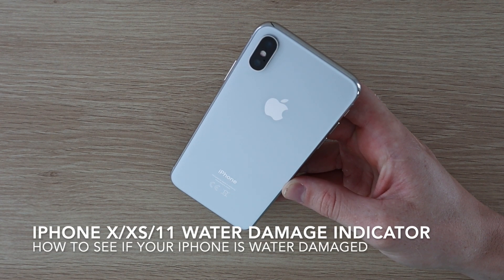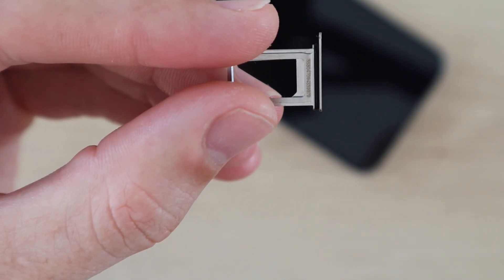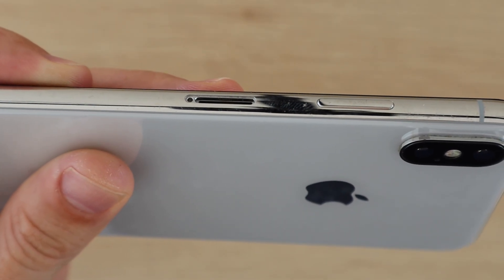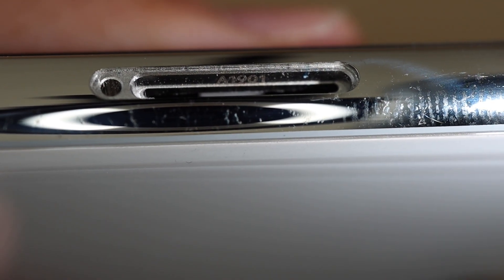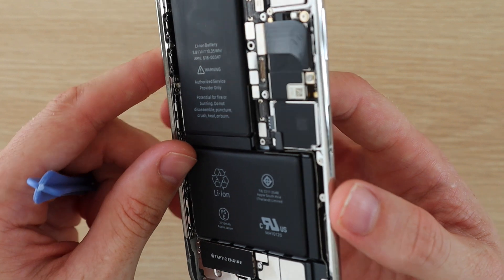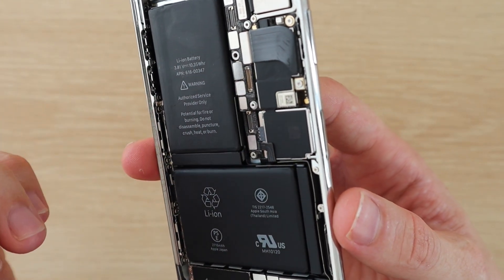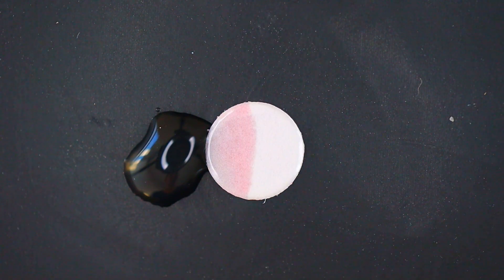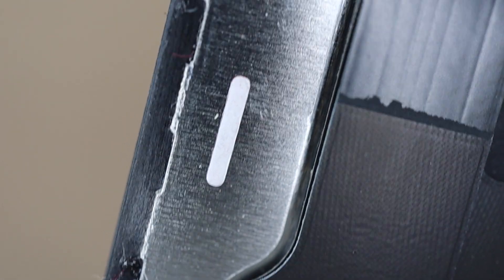iPhone X/XS/11 Water Damage Indicator - How To See If Your iPhone Is Water Damaged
Let's have a look at how to tell if your iPhone X, iPhone XS or iPhone 11 has been water damaged by looking at the water damage indicator sticker hidden inside the SIM card tray. We'll also have a closer look at this sticker by opening up the phone and having a look at where it is located and how it works.

If you've got any suggestions for tech videos, repairs or reviews which you'd like me to do, leave a comment in the video description.